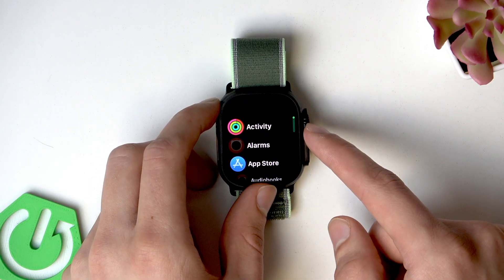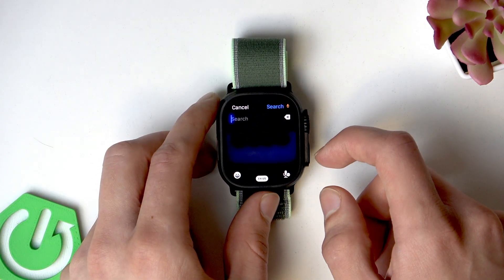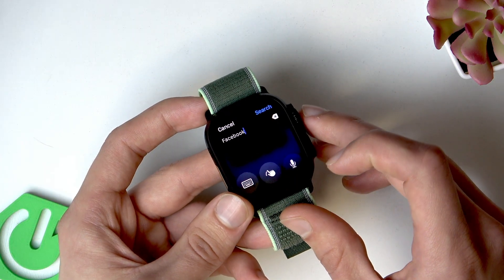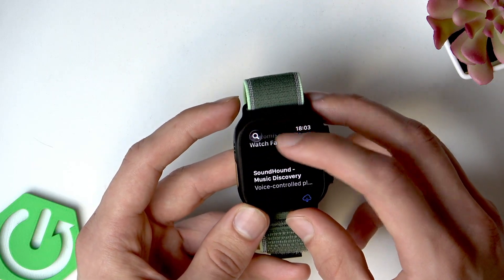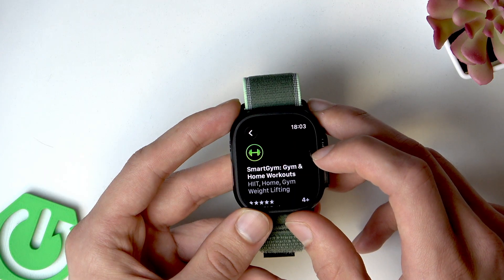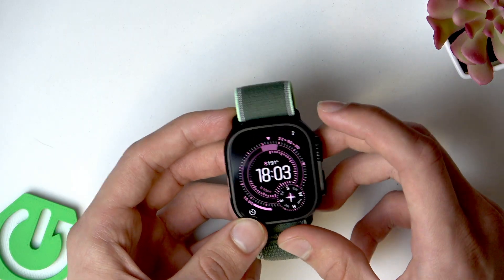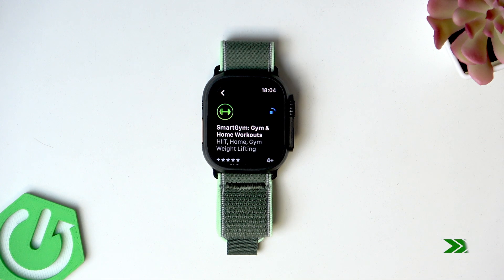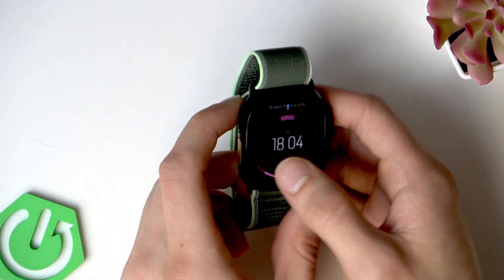APPLE Watch Ultra 3 – How to Install Apps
If you want to add new features or customize your APPLE Watch Ultra 3, installing apps is a great way to get more out of your smartwatch. In this video, we show you step by step how to install applications directly on your APPLE Watch Ultra 3 using the built-in App Store. You’ll learn how to check your internet connection, search for apps by typing, drawing, or using voice input, and how to download and install your chosen app. We also cover what to do if you’re asked for your Apple ID password or passcode. Follow along to make sure your APPLE Watch Ultra 3 is set up with all the apps you need for fitness, productivity, and more.

How to install apps on APPLE Watch Ultra 3?
How to search for applications in the App Store on APPLE Watch Ultra 3?
How to download and set up new apps on APPLE Watch Ultra 3?

0:00 Introduction
0:05 Check internet connection on APPLE Watch Ultra 3
0:15 Open App Store on APPLE Watch Ultra 3
0:35 Search for apps (typing, drawing, or voice)
1:10 Download and install the app
1:40 Enter Apple ID password or passcode if required
2:00 App installation complete